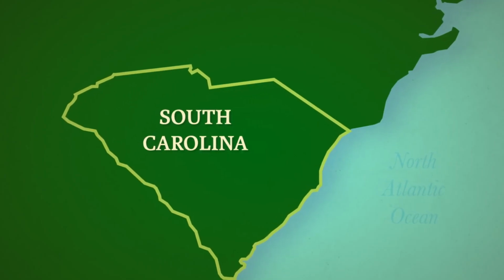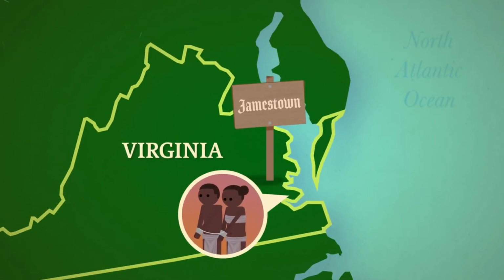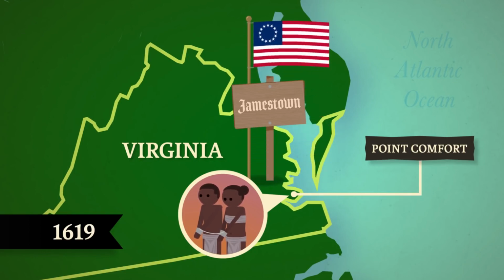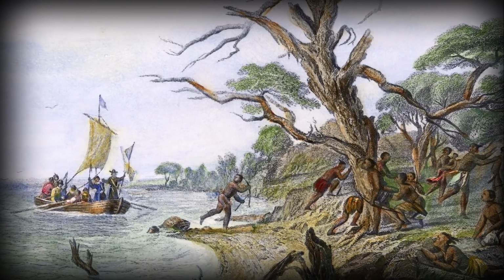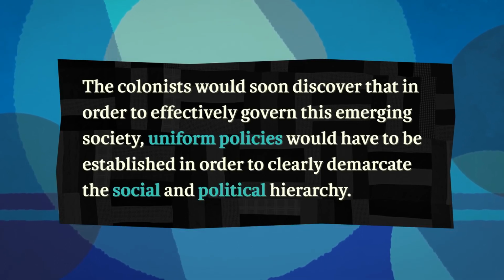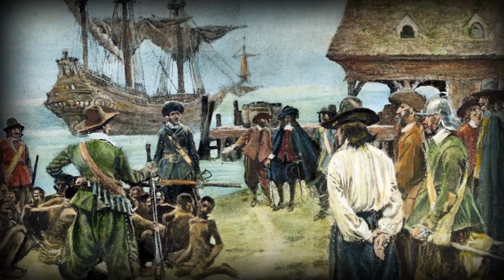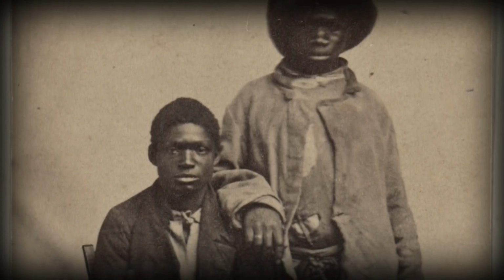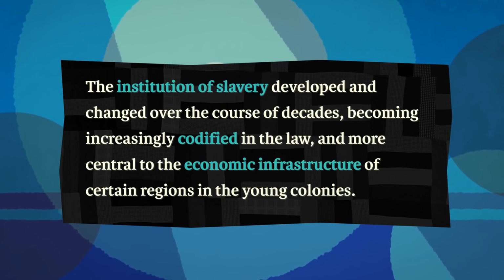Slavery in the American Colonies Crash Course Black American History 2